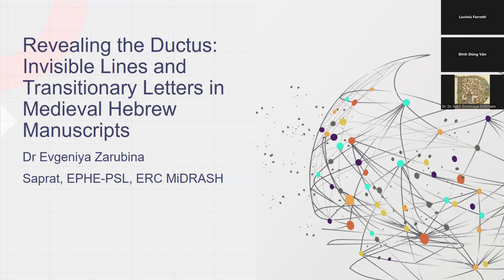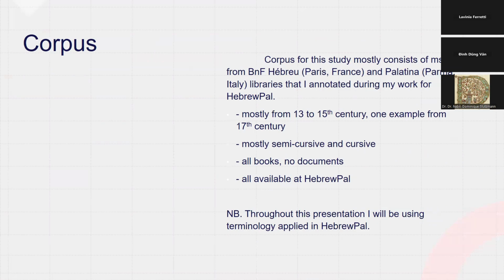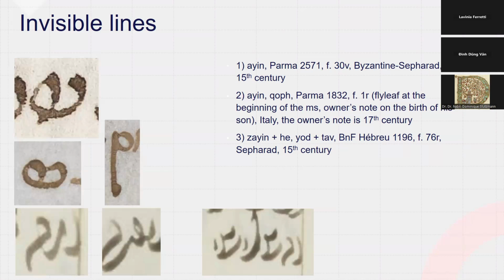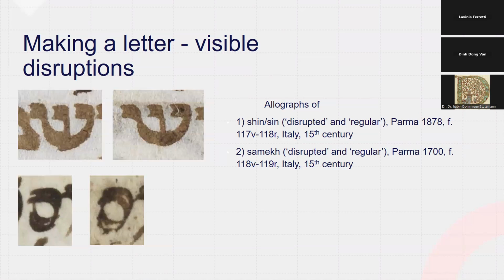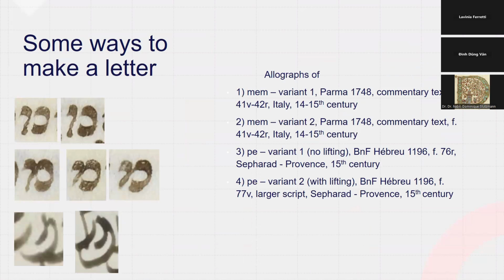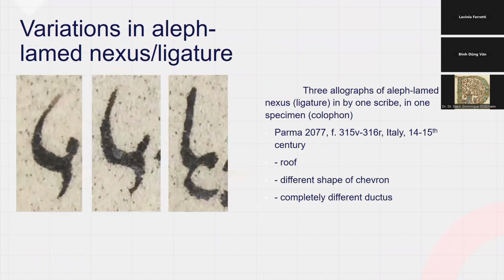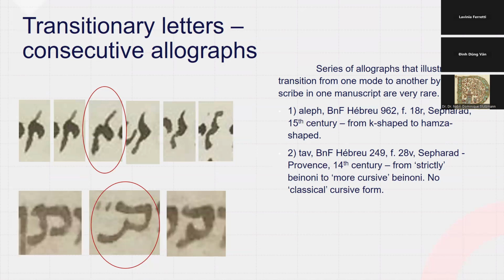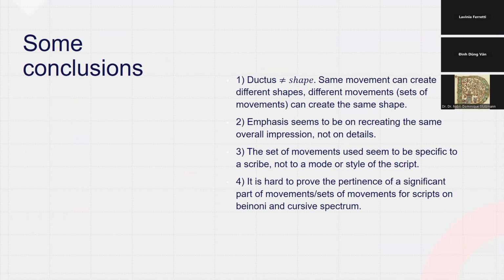Revealing the Ductus: invisible lines and transitionary letters in medieval Hebrew manuscripts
Evgeniya Zarubina (Ecole Pratique des Hautes Etudes): "Revealing the Ductus: invisible lines and transitionary letters in medieval Hebrew manuscripts"